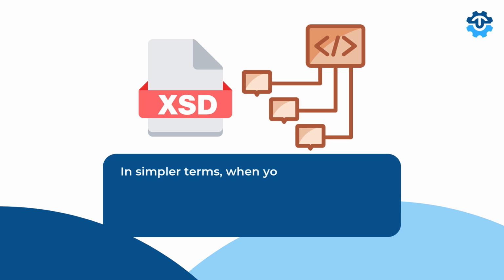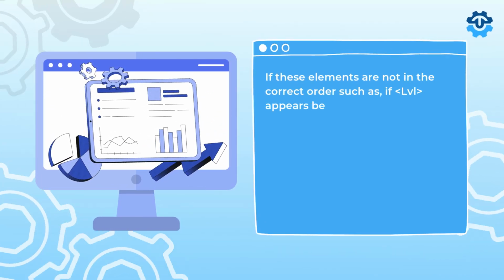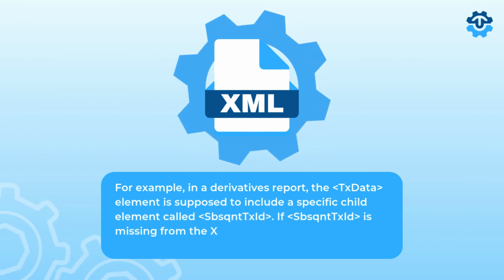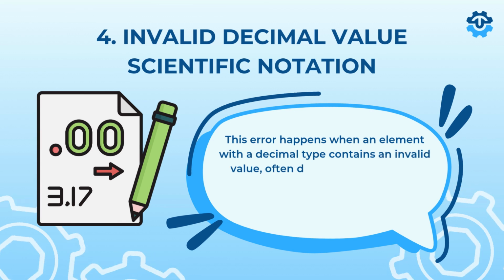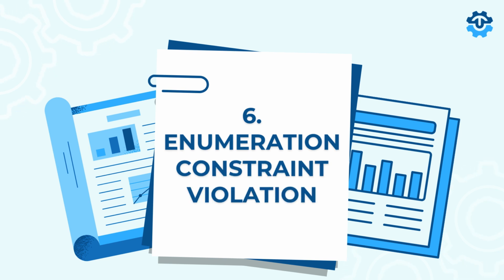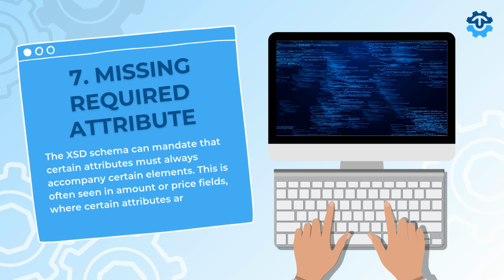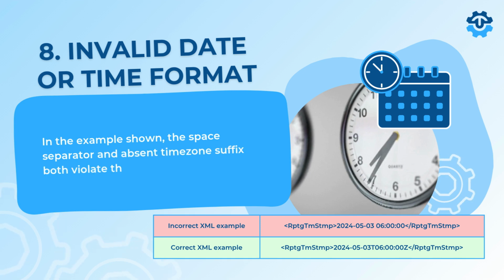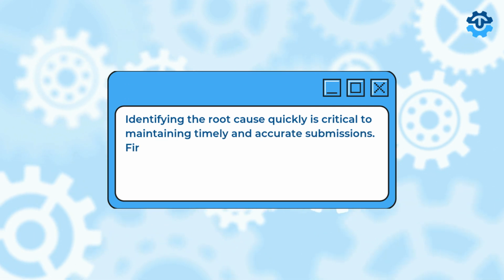9 Common XML Errors in EMIR Reporting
EMIR reporting uses an XML file structure, replacing the previous CSV format. Without the right expertise, XML file structures and the associated XSD validations can add a level of complexity impacting your trade reporting submissions.

In this video, TRAction highlights examples of common XML errors in EMIR reporting we see occurring from:
  • the schema structure itself;
  • data quality issues; and
  • mismatches introduced during data processing.

We also show you the appropriate corrections and how to fix these errors.

Identifying the root cause is critical to avoiding these errors and ensuring your trade reporting is accurate and submitted on time.